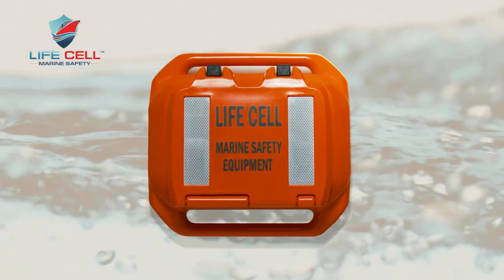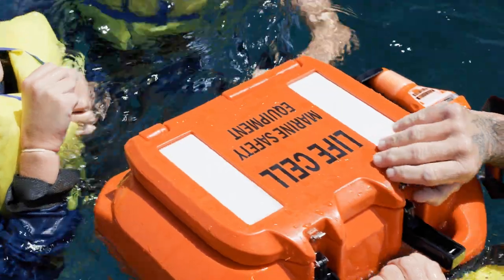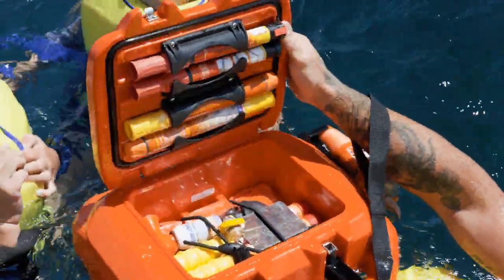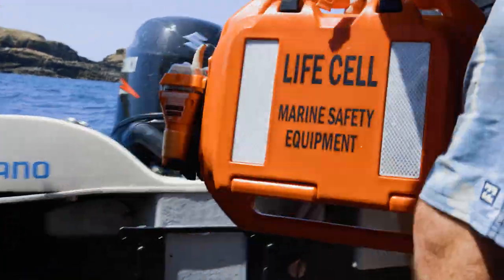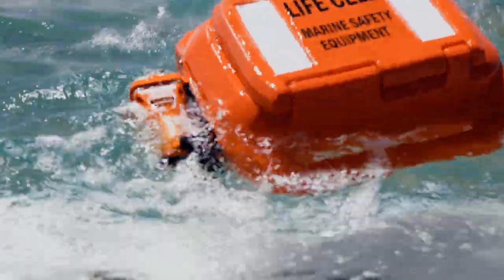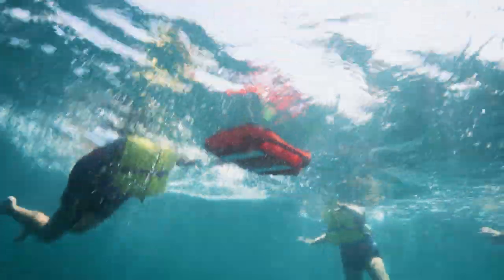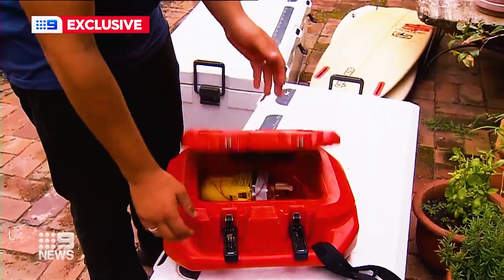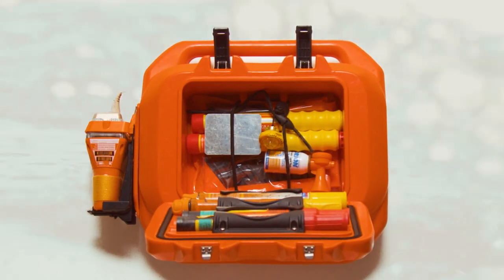LifeCell Marine Safety | Promotional video